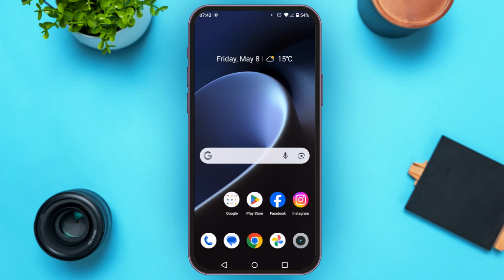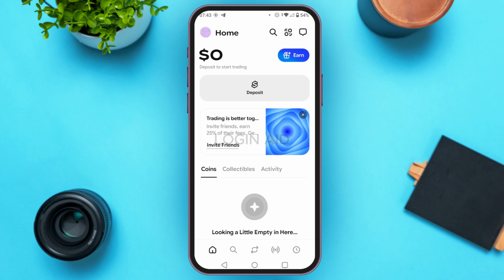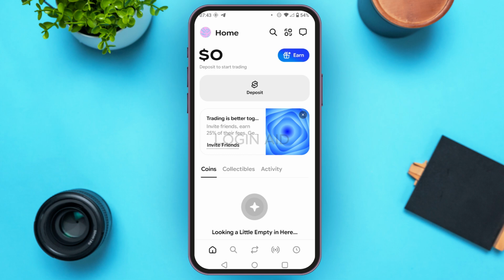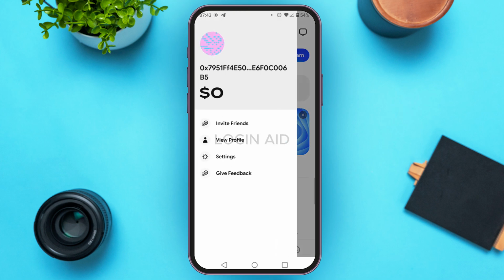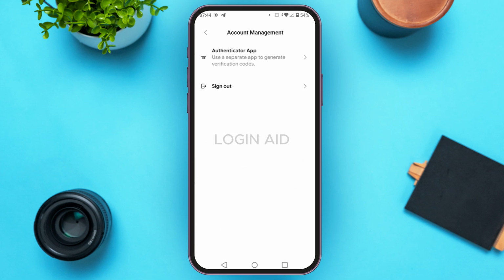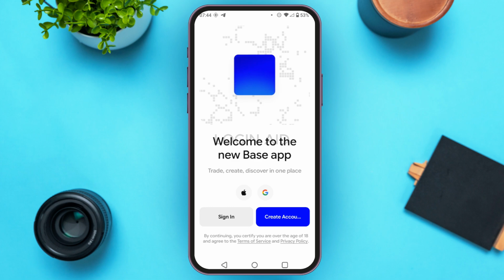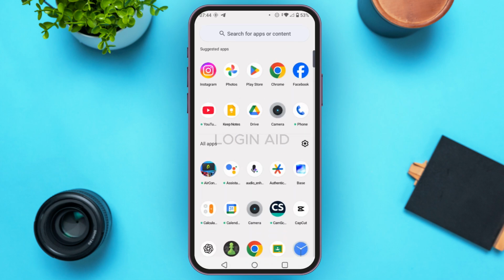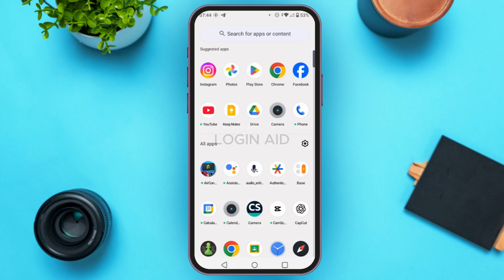How To Delete Base App Account | Uninstall Coinbase Wallet App On Phone 2026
If you are done with the Base app and want to permanently remove it from your device, then this tutorial is for you. In this tutorial, you'll learn how to delete Base app account, permanently remove Coinbase Wallet app, delete Base app from your phone, and uninstall your Base account.